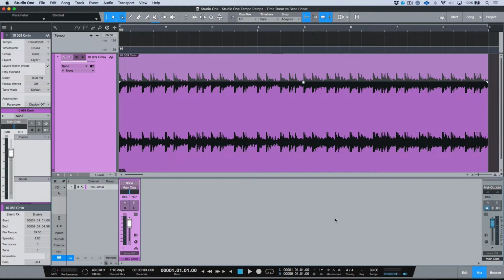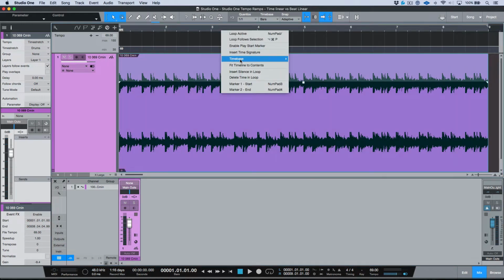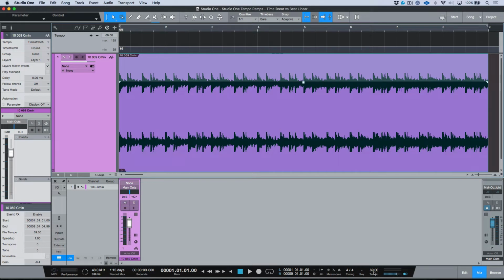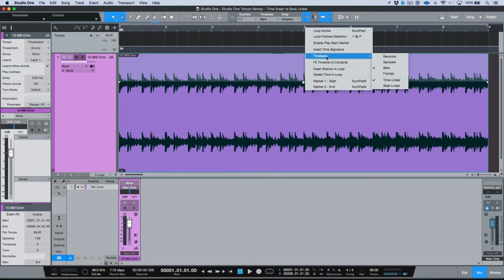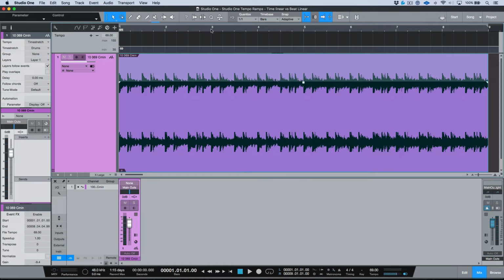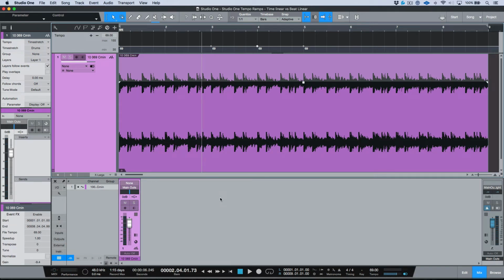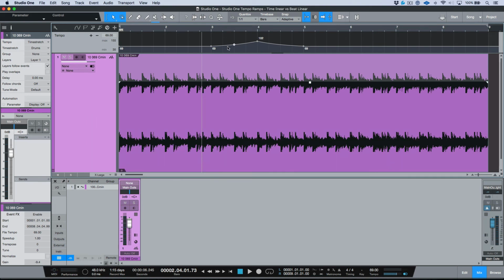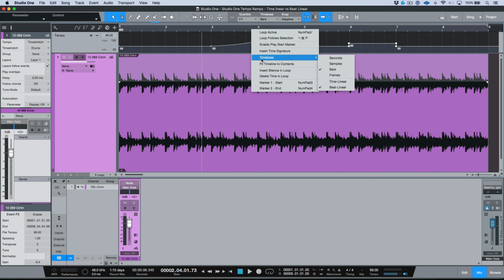Studio One 4.1 - Tempo Ramps & Time-Linear vs Beat-Linear Timebase Settings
In this video I demonstrate the differences between Time-Linear vs Beat-Linear Timebase Settings in Studio One 4.1, as well as the updated Tempo Ramp abilities.